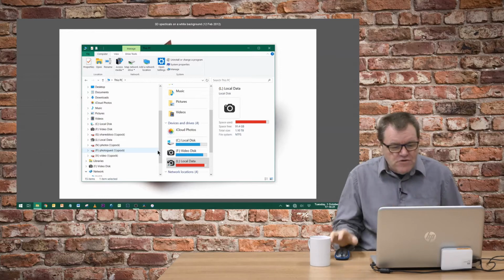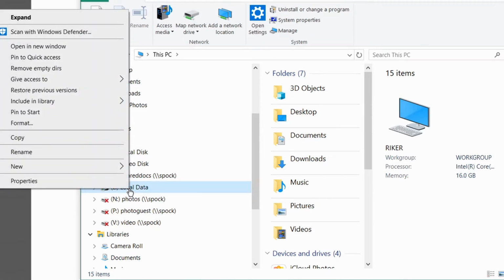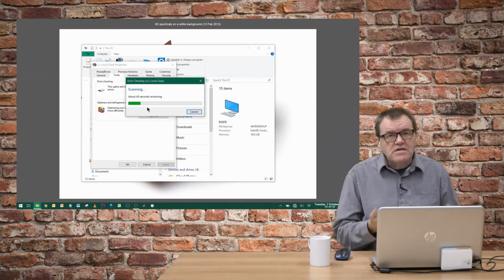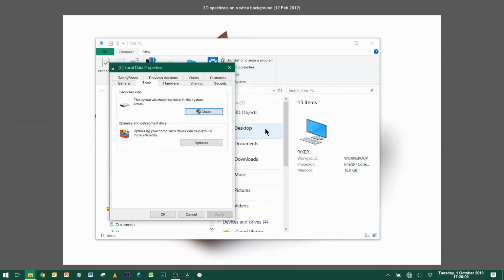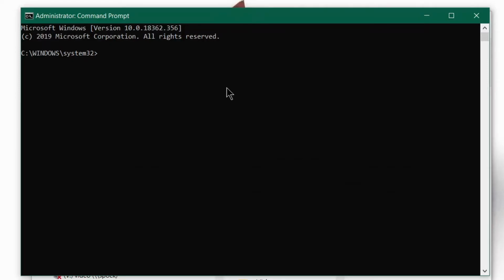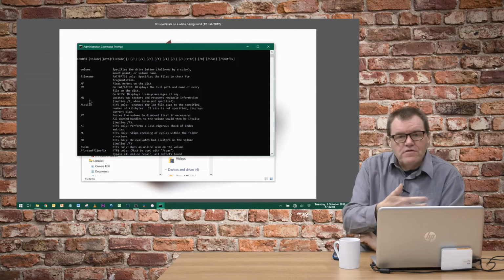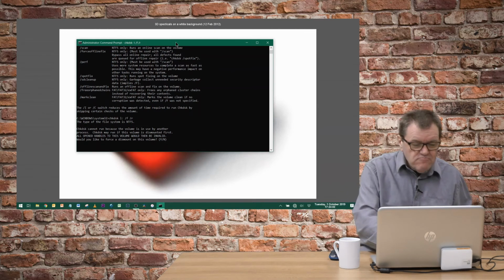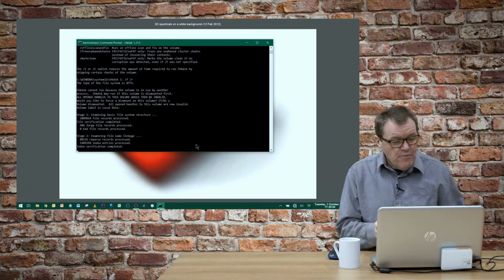CHKDSK How to check a disk for errors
This video explains how to use check a disk for errors using CHKDSK.

This is a generic video about CHKDISK, but it is also the solution to the Lightroom problem that I described in this video